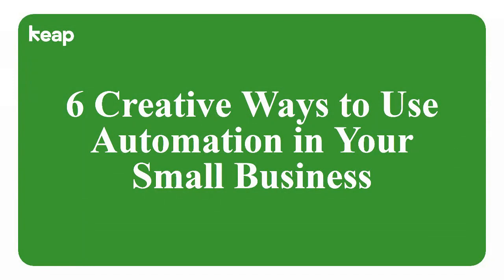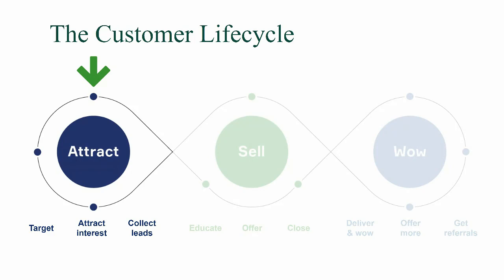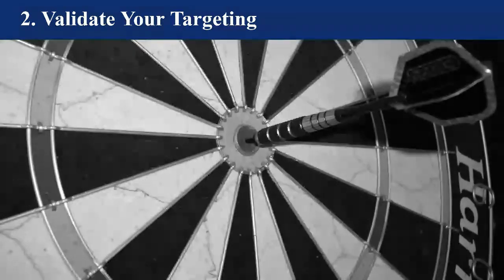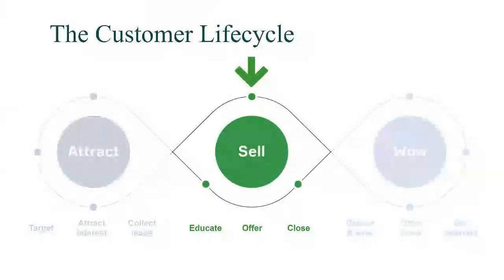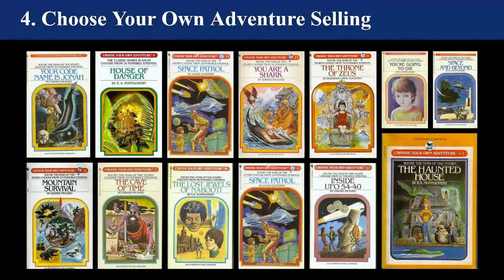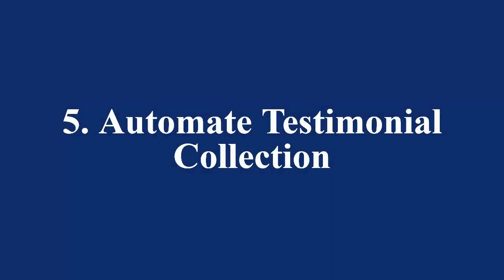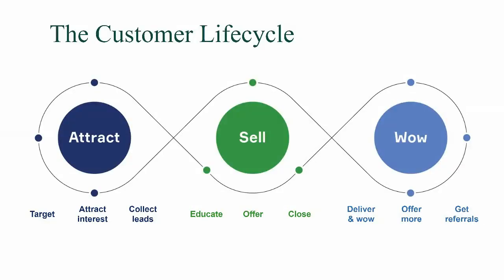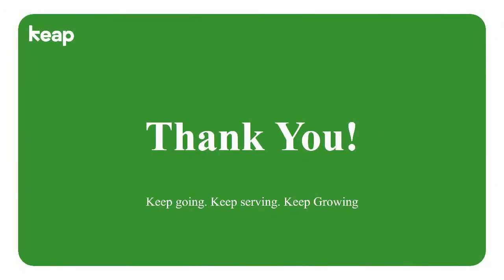6 Creative Ways to Use Automation in Your Small Business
Tune in today to learn how to create 6 simple automations for your business that will save you time, get you leads, referrals, testimonies and more without taking away any more of your valuable time.